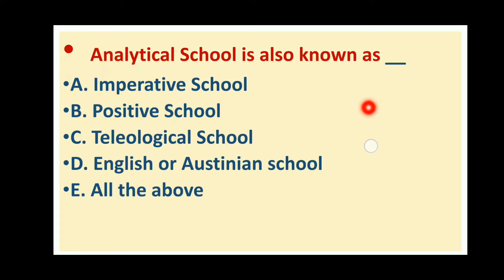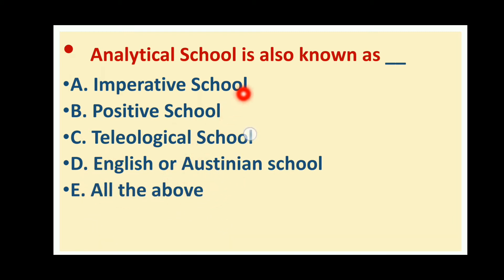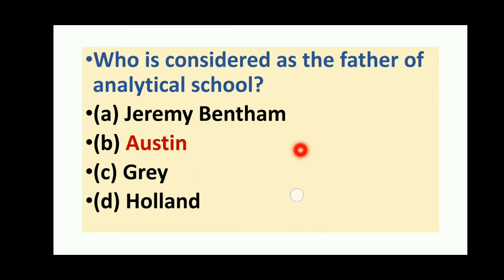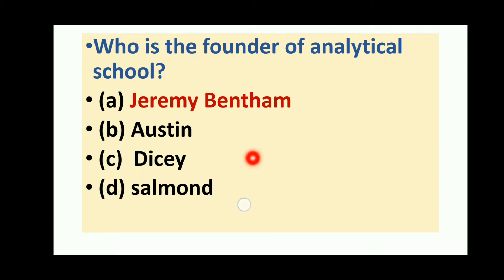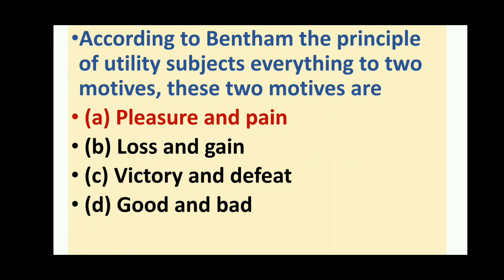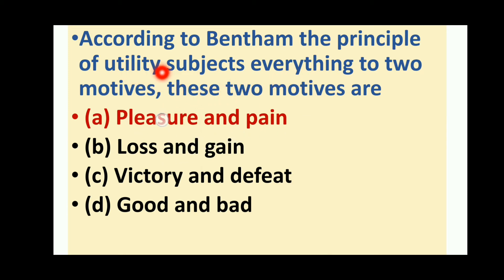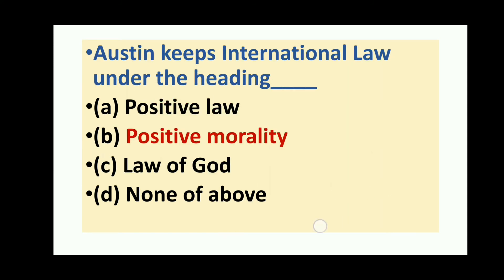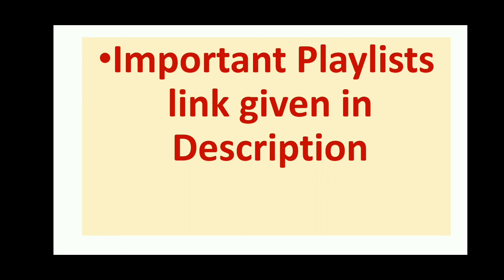Most Important MCQs on Analytical School of Jurisprudence. Channel name - @Supremo Classes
Name : Adv. Meera Ratnaparkhe
Qualification : B.SC, B.ED, LLM, SET, NET
Channel Name - @Supremo Casses
Hi Friends,
Welcome to Supremo Classes, In this video I am discussing  Most Important  Expected MCQs on Analytical School of Jurisprudence
I have made this video keeping mind various Exams like All competitive Exams/CLAT/UGC NET/ UPSC/MPSC/ LLB /LLM/ ÇA/Judicial /Competitive Exams
 I hope you like this video and benefit from it !